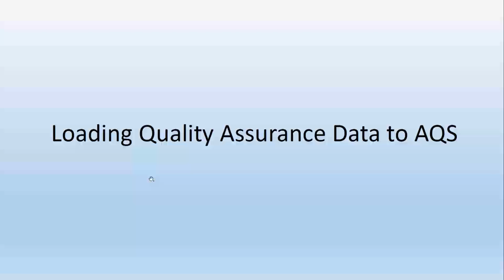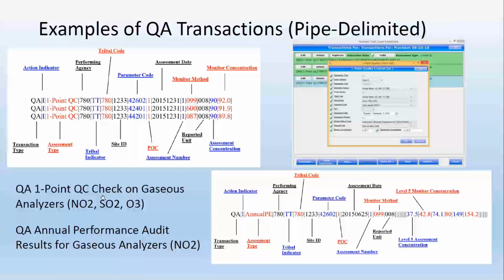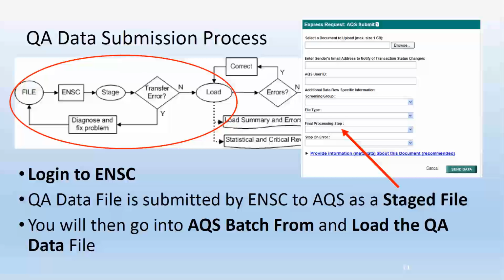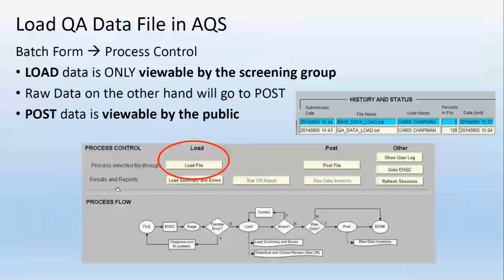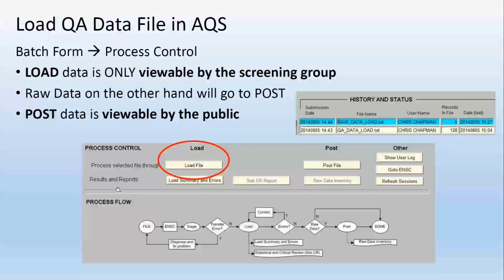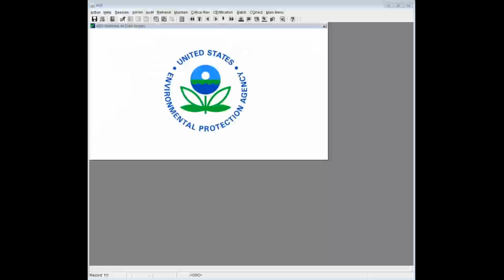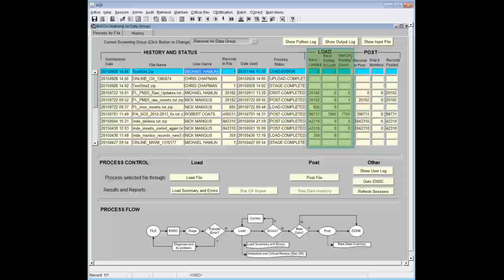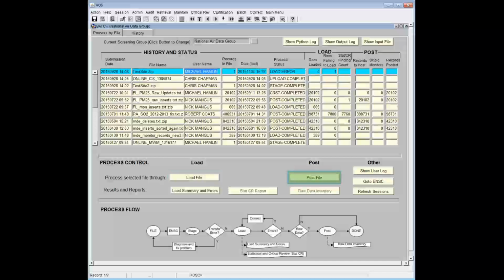How to Load QA Data and Raw Data Files to AQS